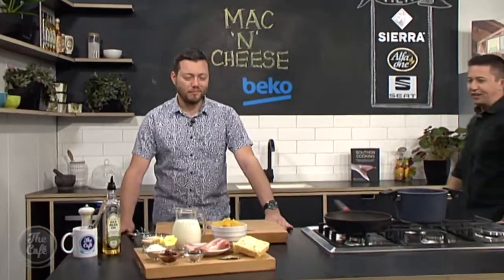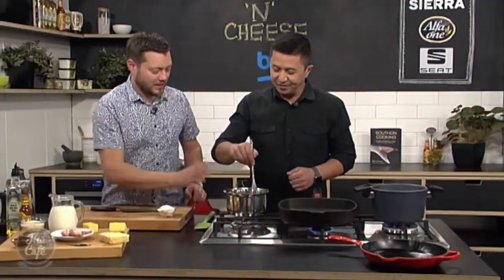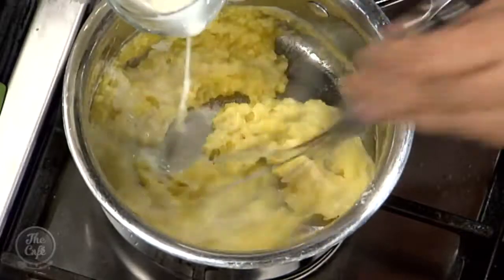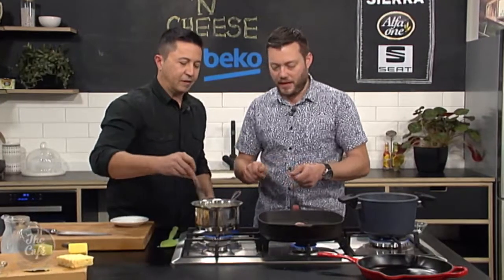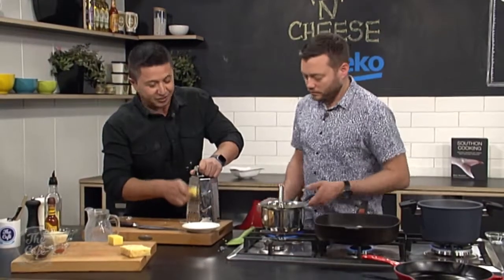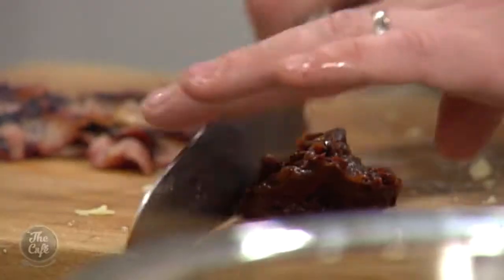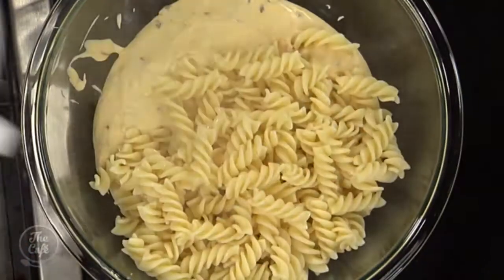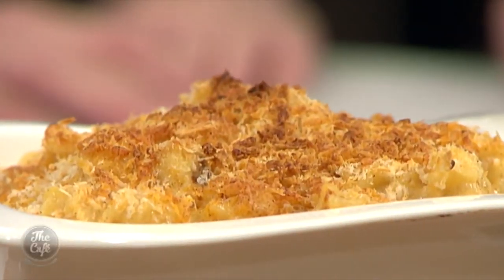Mac and Cheese